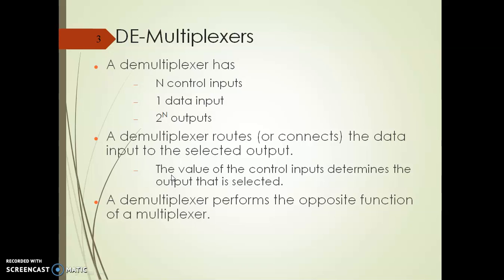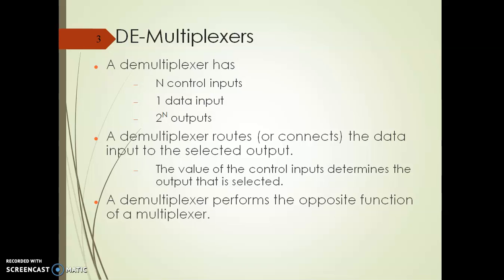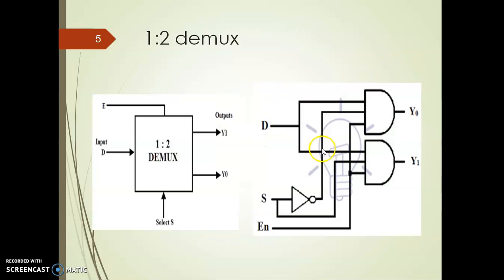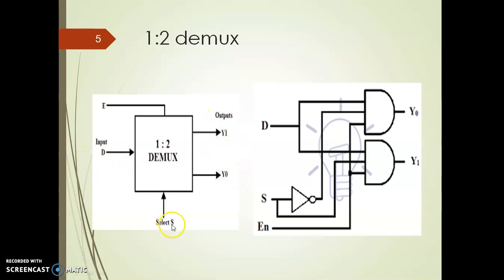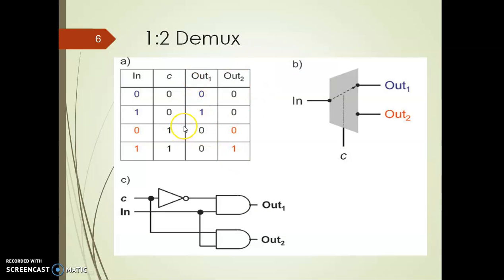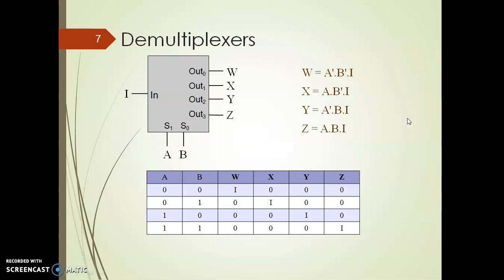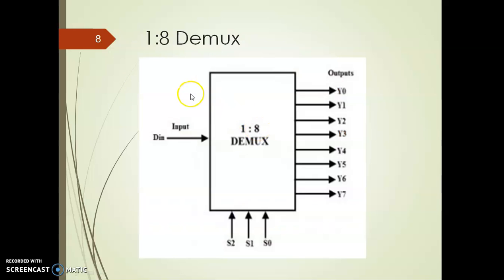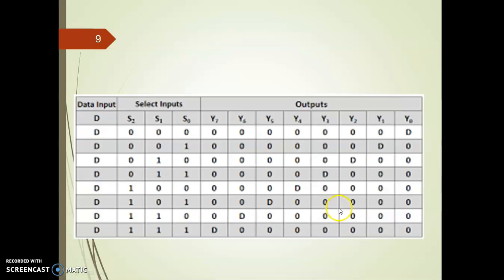De multiplexer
A demultiplexer has
N control inputs
1 data input
2N outputs
A demultiplexer routes (or connects) the data input to the selected output.
The value of the control inputs determines the output that is selected.
A demultiplexer performs the opposite function of a multiplexer.